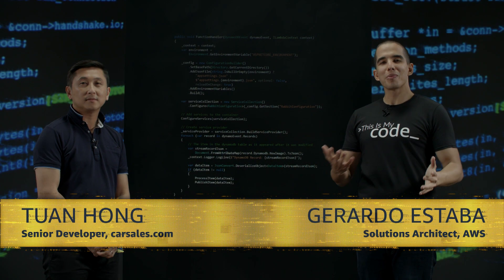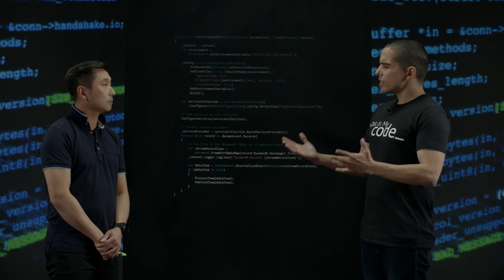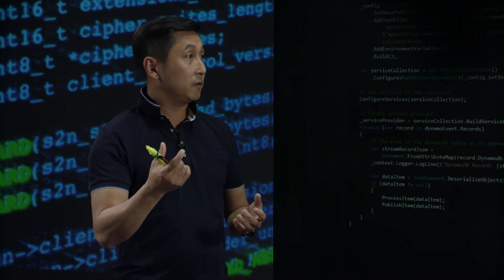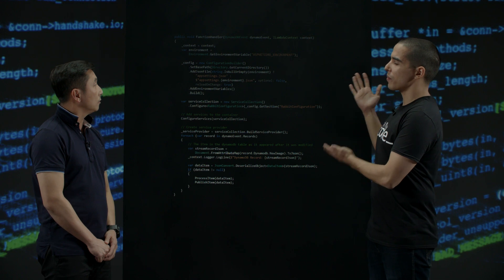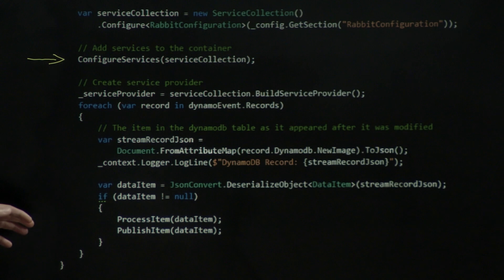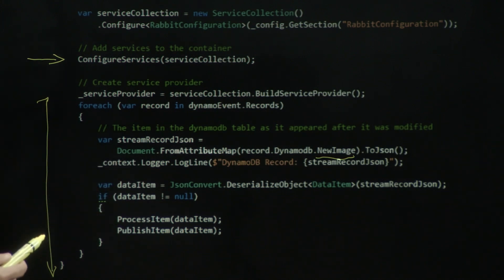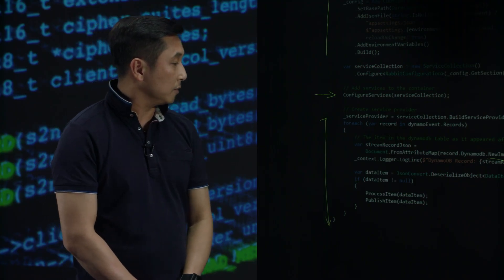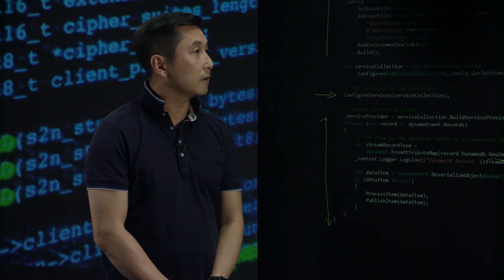carsales.com: Processing DynamoDB Streams Reliably and at Scale with .NET Core 2.1 in AWS Lambda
On this episode of This Is My Code carsales.com, Australia's leading automotive classified business, shows how they use event-driven architectures to ingest and process Amazon DynamoDB streams with AWS Lambda efficiently, reliably, and at scale. You'll learn how carsales.com uses .NET Core 2.1 to process customer-supplied vehicle data, transform it, and publish it to a RabbitMQ message broker for other services to consume.

Host: Gerardo Estaba, Solutions Architect, Amazon Web Services
Customer: Tuan Hong, Senior Developer, carsales.com